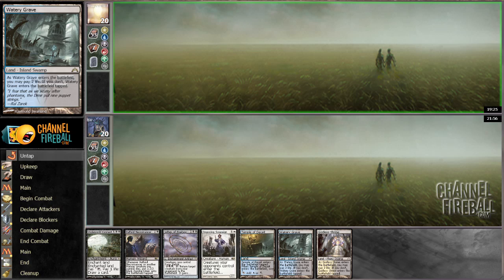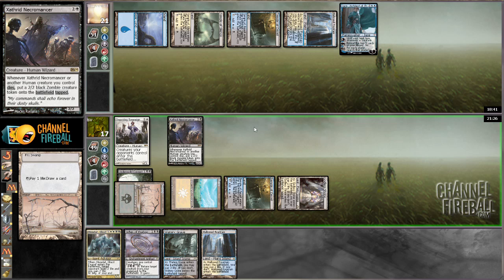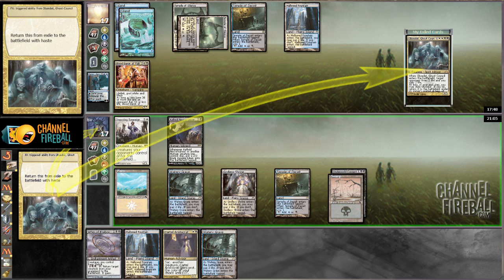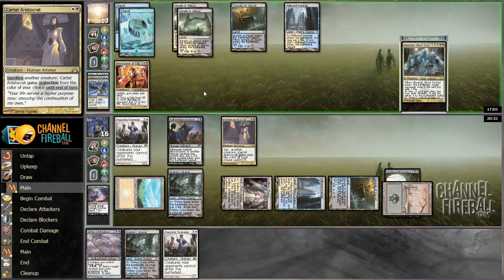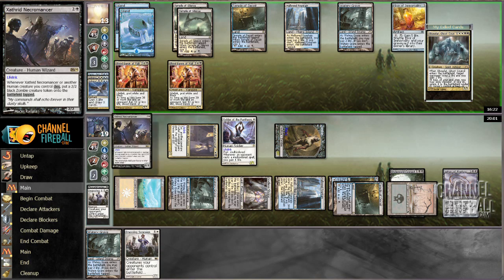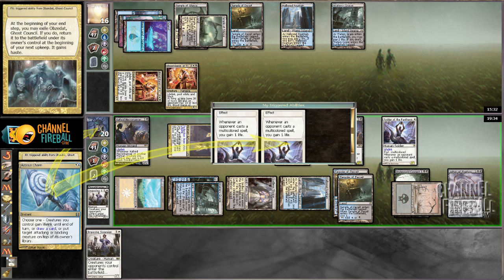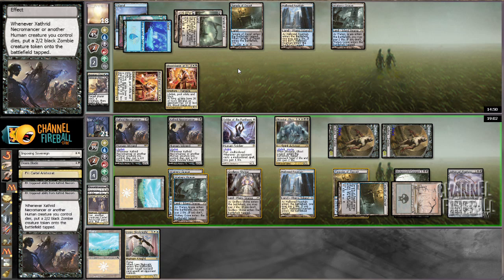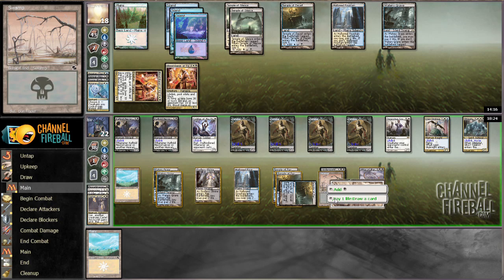Channel LSV - Standard Esper Humans (Match 3, Game 2)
Luis Scott-Vargas takes Esper Humans, the latest tempo deck to make a splash in Standard, through a Daily Event on Magic Online